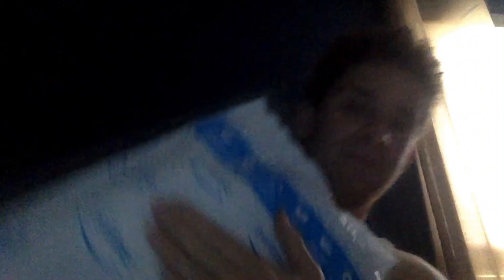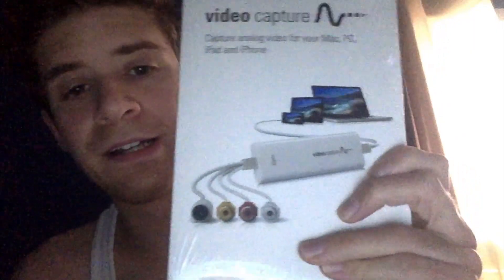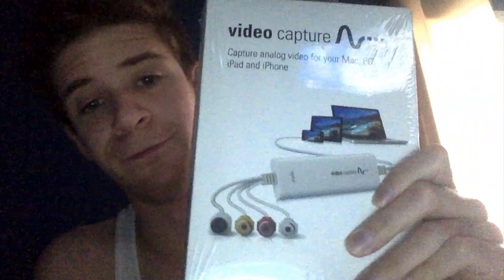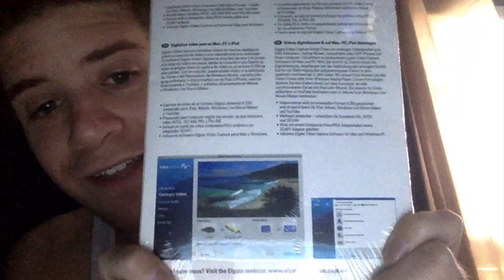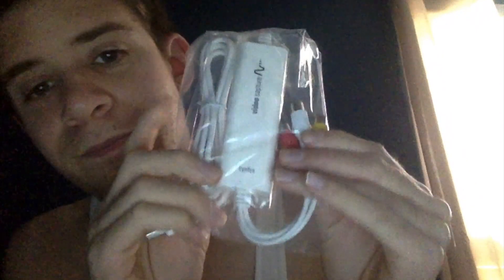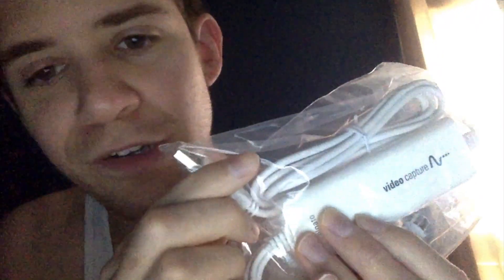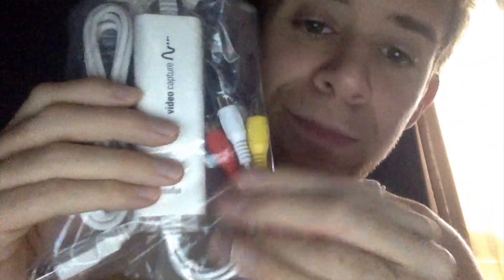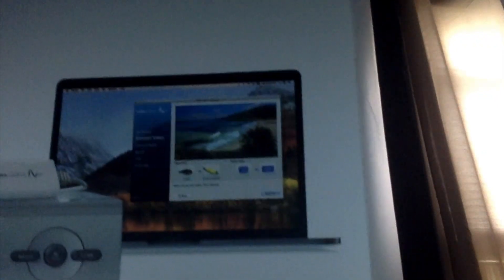Unboxing the Elgato Video Capture (Commercial Breaks are returning to the channel!!)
In this video I unbox the Elgato Video Capture.